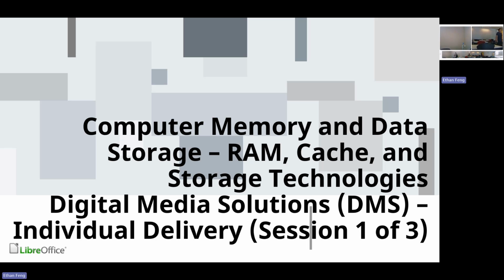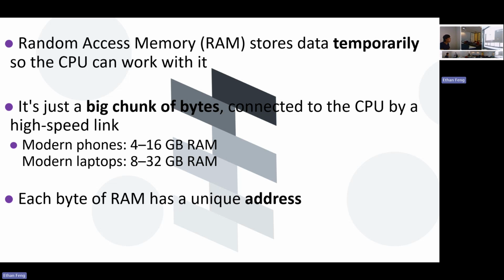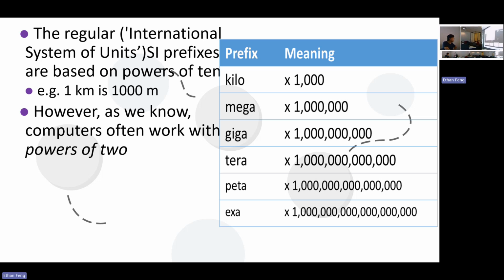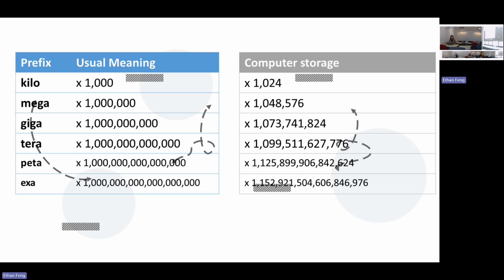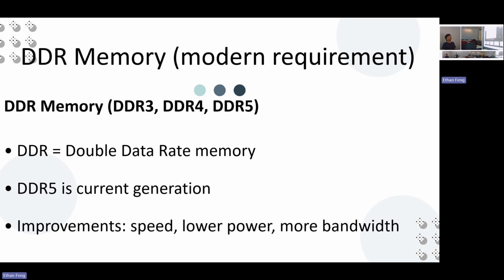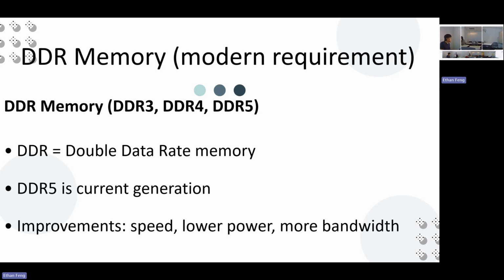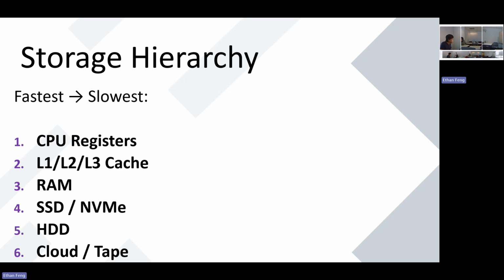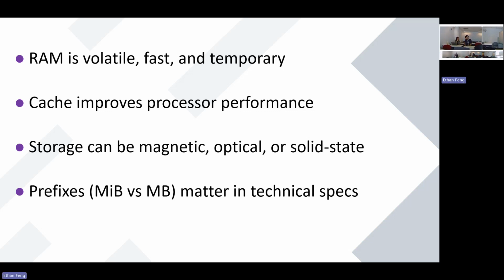Session1 Meeting Recording